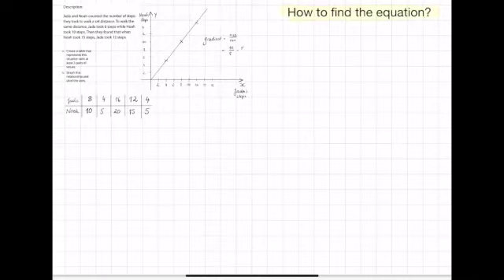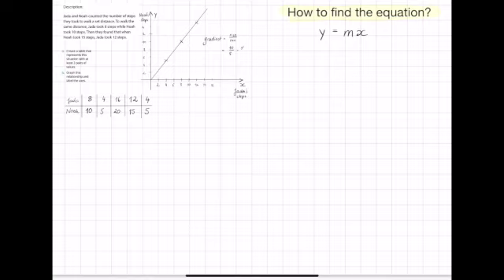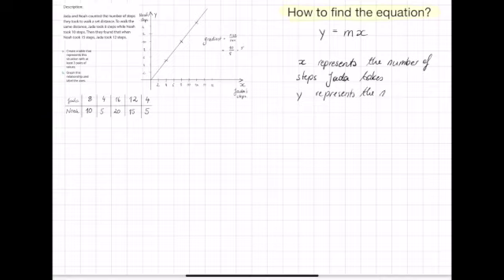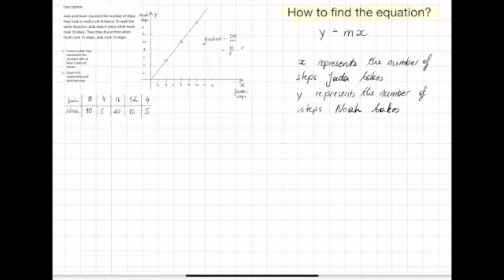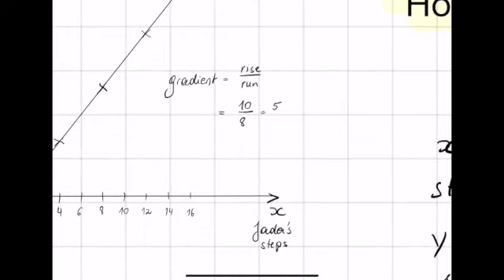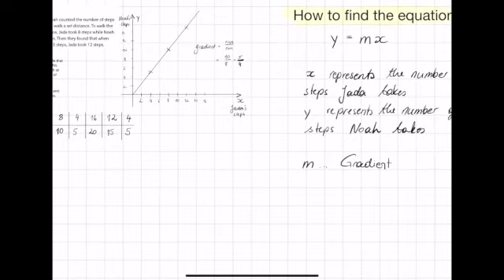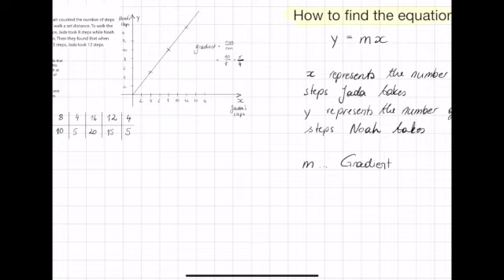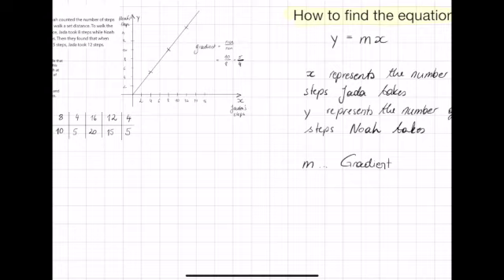How to find the equation SD 480p